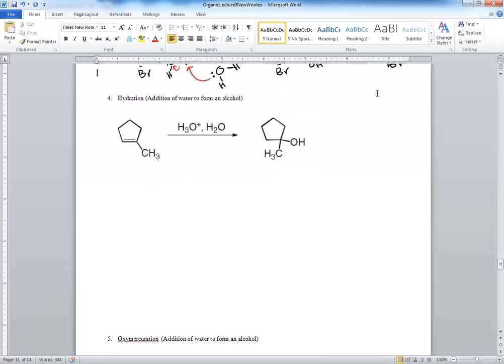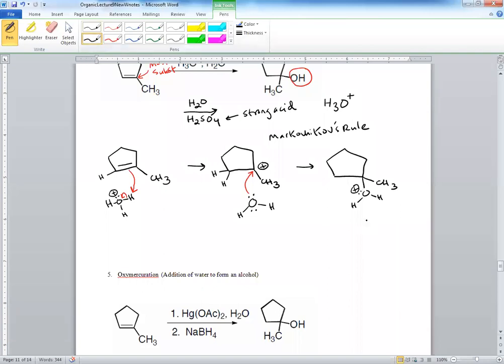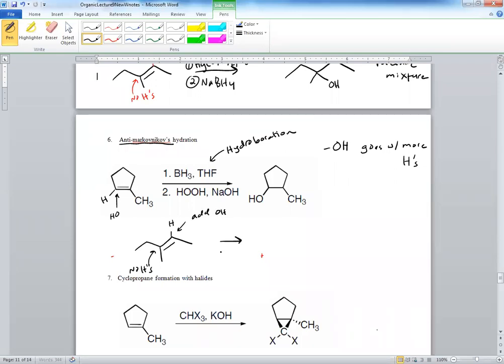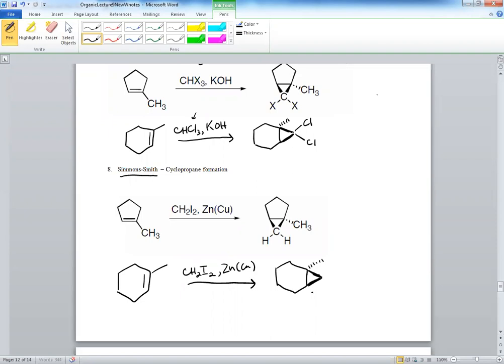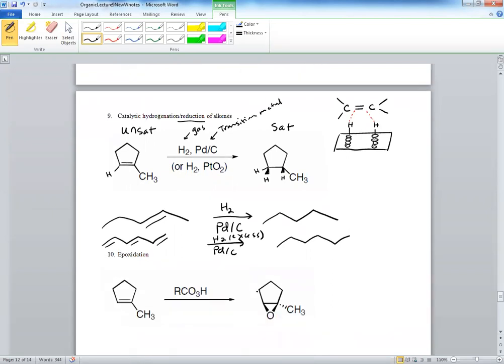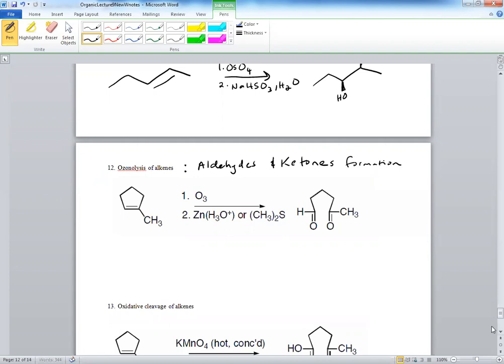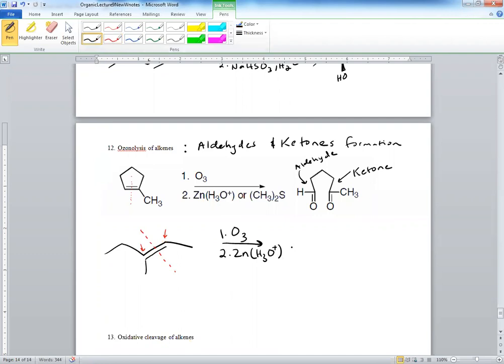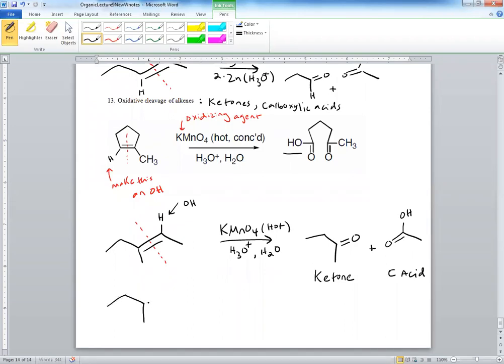Rest of Alkene Reactions